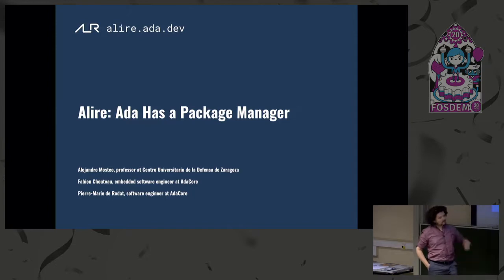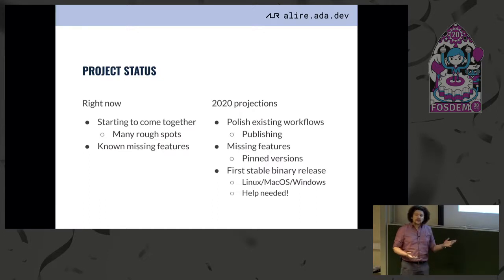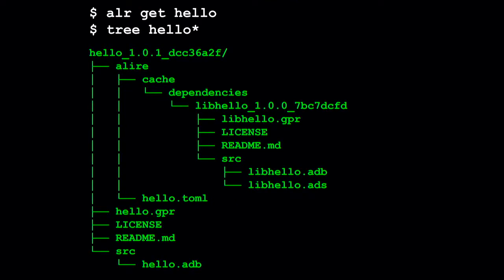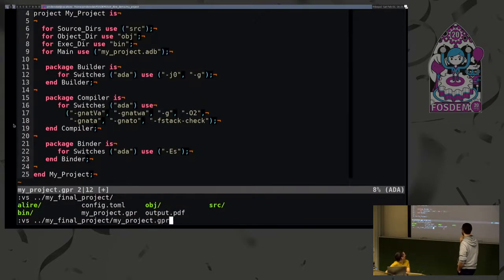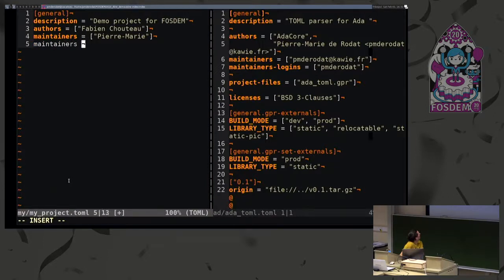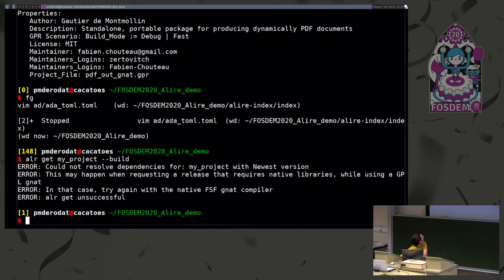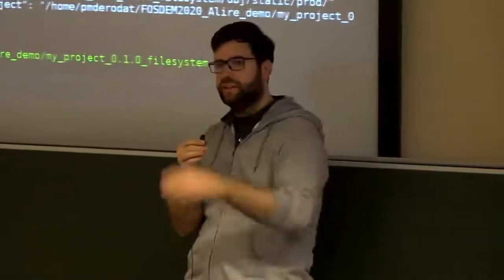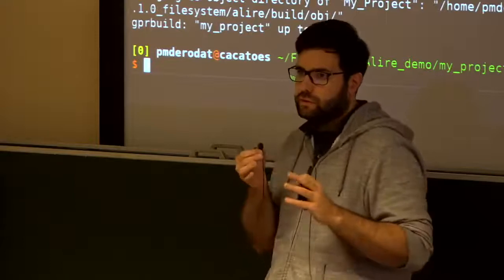Alire: Ada Has a Package Manager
by Fabien Chouteau, Pierre-Marie de Rodat and Alejandro Mosteo

Alire (Ada LIbrary REpository) is a package manager project for the
Ada/SPARK community.  The goal of a package manager is to facilitate
collaboration within the community and to lower the barrier of entry
for beginners.
In this talk we will present the Alire project, what it can do for
you and how you can contribute and give more visibility to your
Ada/SPARK projects.

We will also provide a tutorial to show how to use Alire to create
a library and then publish it for others to use.

Room: AW1.125
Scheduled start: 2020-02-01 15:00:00